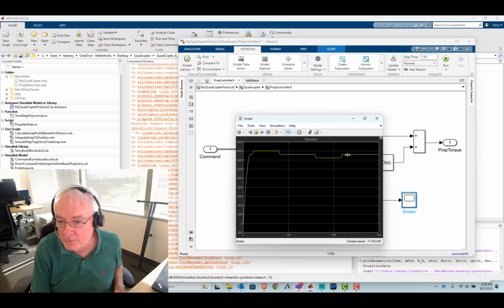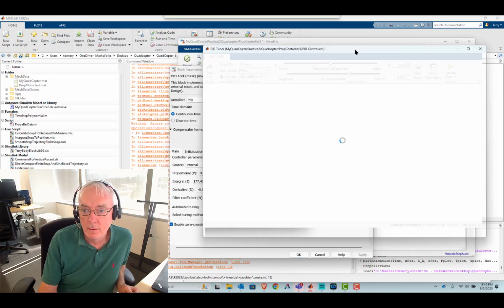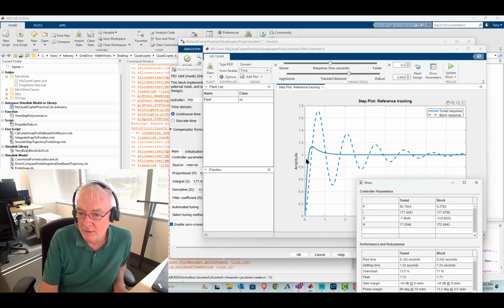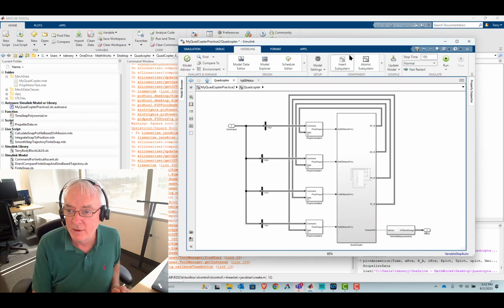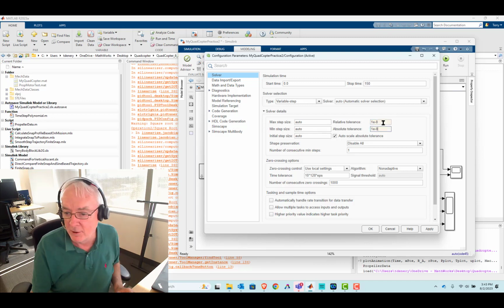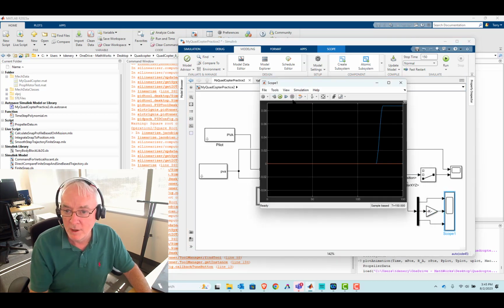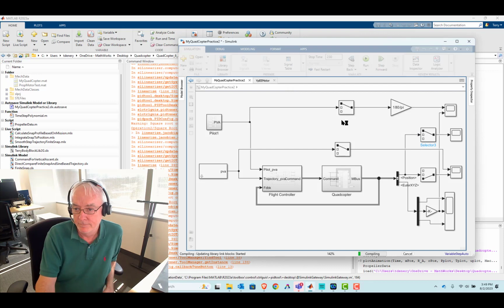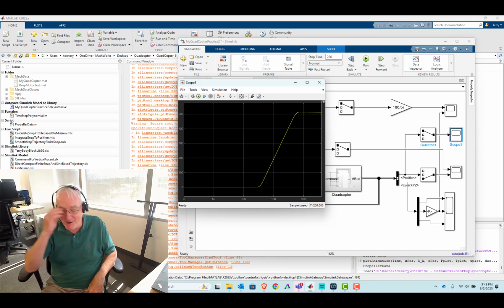Engineers Studio #52 -- Pitching and Rolling the Quadcopter - Part 2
This video features a role often served by the control engineer, which is cleaning up system problems with well developed software.  Specifically, we revisit the PID's that help control the speed of the propellers.  It turns out that  the subtle adjustments that achieve proper propeller speed differentiation required us to re-tune and refine the execution of the controller.  It is in this video that you will see that this works very well!